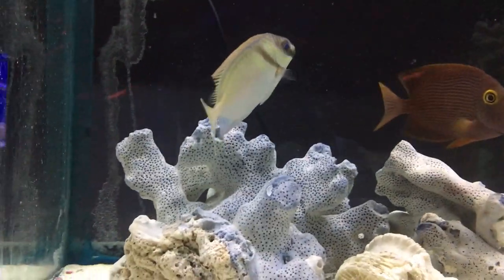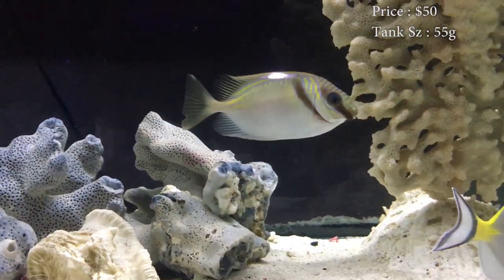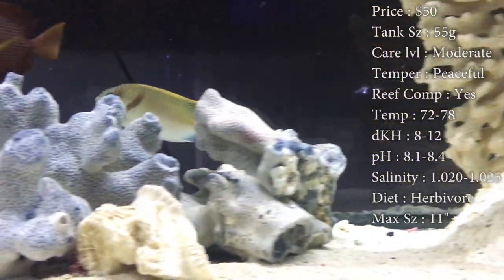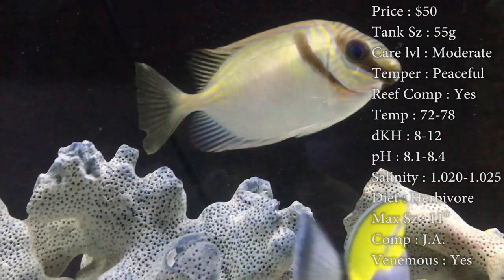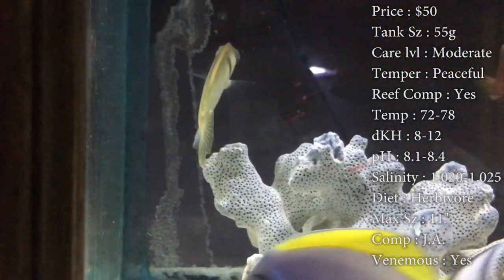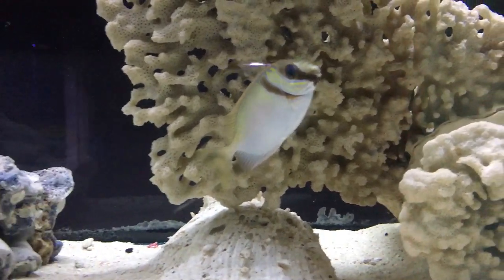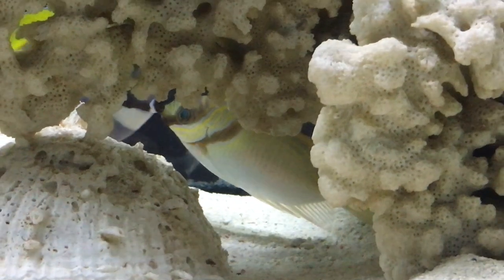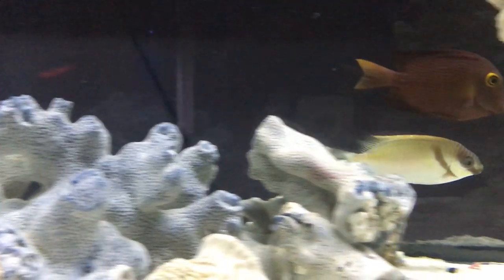All About The Two Barred Rabbitfish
The rabbitfish is a great addition to any tank whether it's a reef or a fish only tank. Keep them well fed and they won't mess with your corals. Watch out for their dorsal fins, they are very venomous. They will not try to attack you with their fins like a lionfish though.